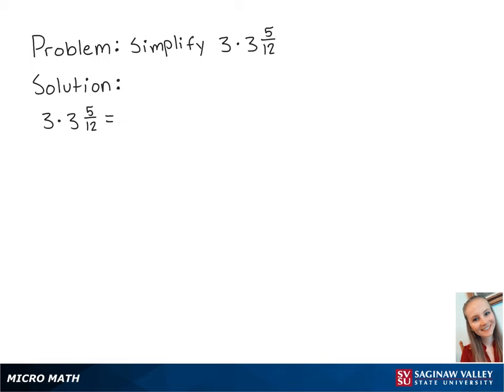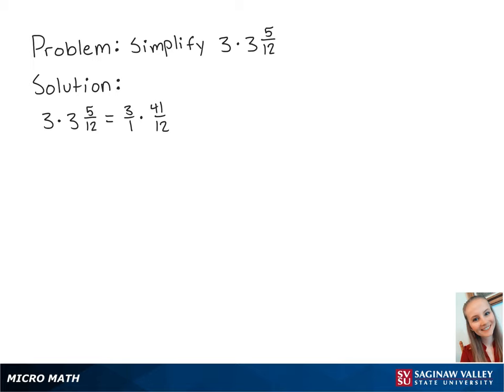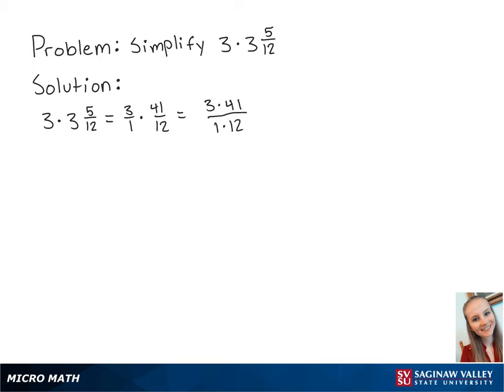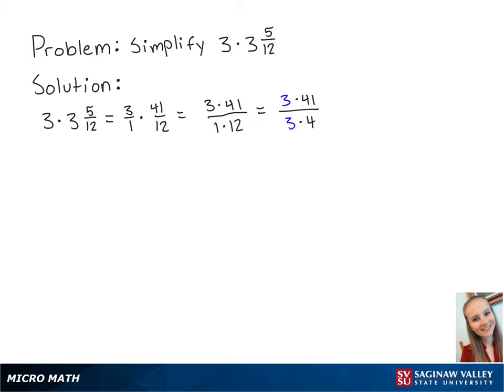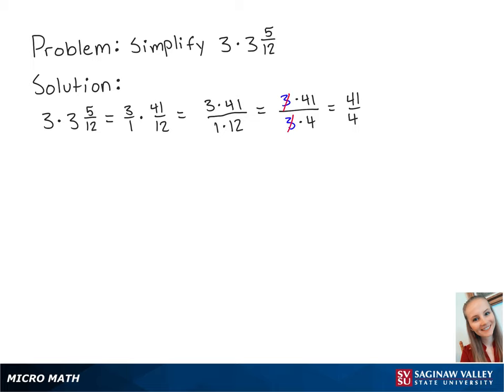Mixed Numbers: Multiply (3) * (3 5/12)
Erin from SVSU Micro Math helps you multiply mixed numbers by first writing them as fractions.

Problem: Multiply (3) * (3 5/12)